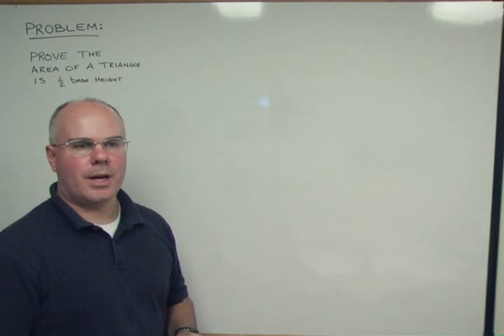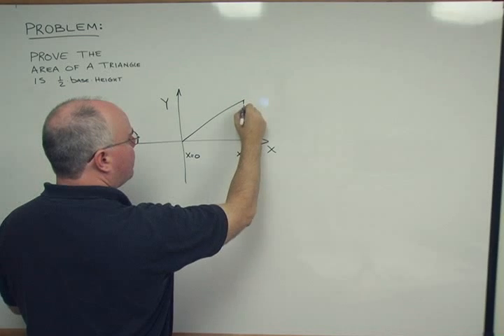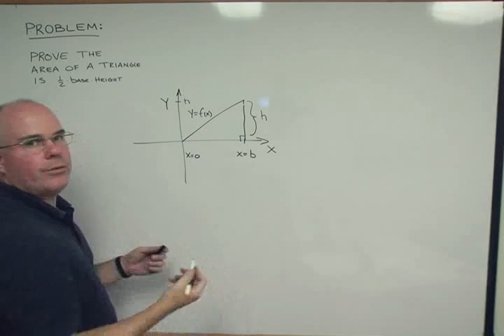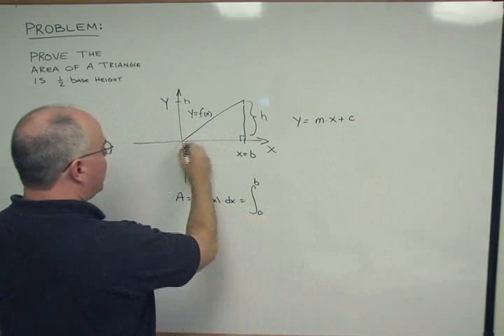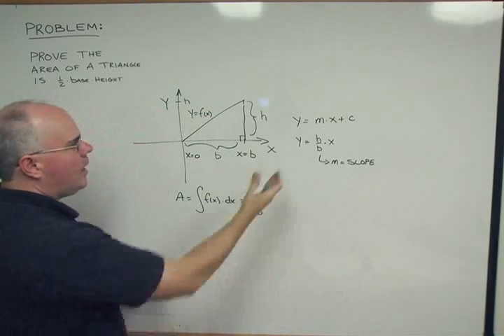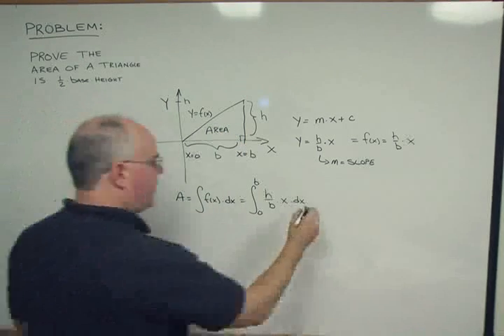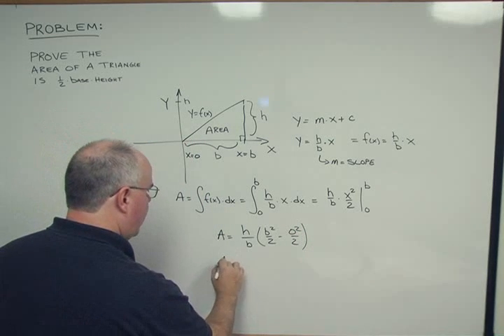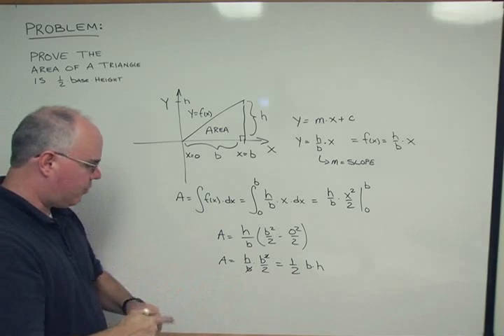Calculation of area of a triangle using integration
Tutorial on how to use integrals to calculate the area of a triangle, something that everyone learns in 5th Grade.